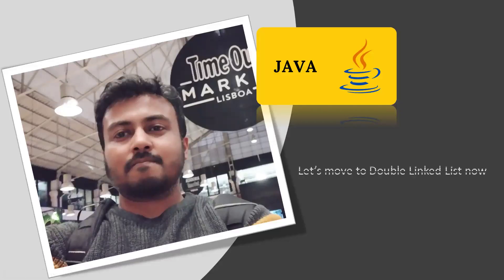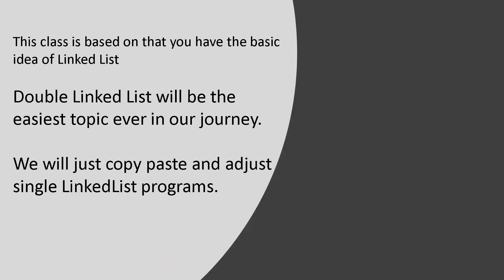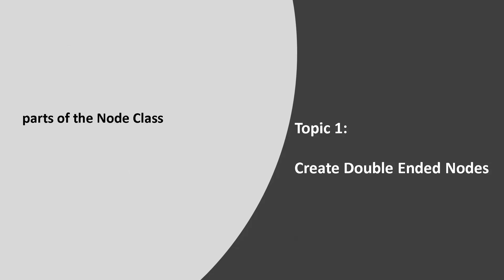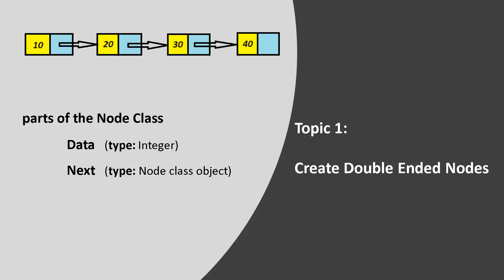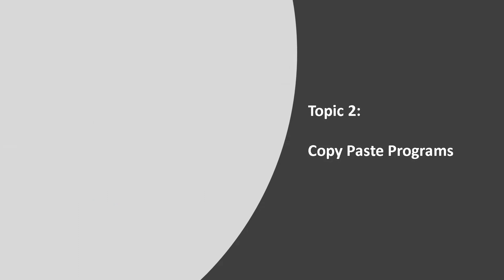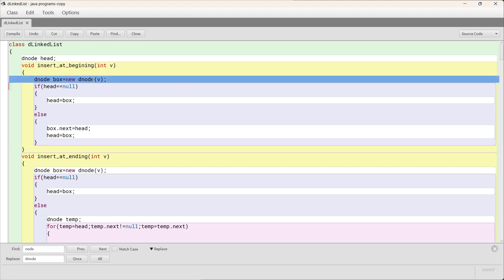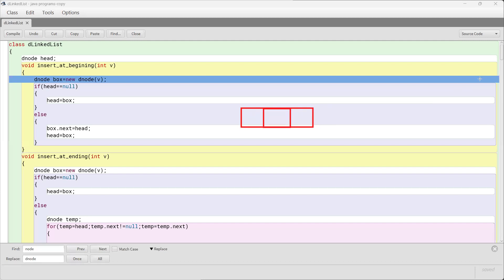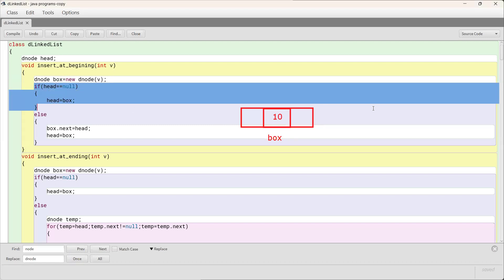Class 2 : Double Linked List | Data Structures using Java | Data Structures from Beginning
Important Links

Prerequisite

Purpose of this class

It will be enough if you have the basic idea of linkedlist. Then we can copy and paste those codes and will do simple adjustment to make it double linked list. Double Linked List is not a new thing, here we just need to take care of the address to the previous node. This address will be the new addition to the node class. We have already defined Data Value and the address of the next node in single linked list. Now we are going to have another extra information like Address of the previous node.

It is called "Double" because it has 2 addresses now.Due to this now we can move both the ways forward and backward very easily. Printing a linkedlist in reverse way becomes very easy now. So it is going to help us and make our life easy with linkedlist.

Used Codes

// Node Class
class dnode
    int data;
    dnode next;
    dnode prev;

    dnode(int v)
        data=v;
        next=null;
        prev=null;

// Double Linked List Class
class dLinkedList
    dnode head;

   // Insert at begining
    void insert_at_begining(int v)
        dnode box=new dnode(v);
        if(head==null)
            head=box;
        else
            box.next=head;
            head.prev=box;
            head=box;

    // Insert at Ending
    void insert_at_ending(int v)
        dnode box=new dnode(v);
        if(head==null)
            head=box;
        else
            dnode temp;
            for(temp=head;temp.next!=null;temp=temp.next)

            temp.next=box;
            box.prev=temp;

    //Delete From Beginning
    void delete_from_begining()
        if(head==null)
            System.out.println("list is empty");
        else
            dnode temp;
            temp=head;
            head=head.next;
            temp.next=null;
            head.prev=null;
            System.out.println(temp.data+" is deleted");
            temp=null;

   // Delete from Ending
    void delete_from_ending()
        if(head==null)
            System.out.println("list is empty");
        else
            dnode temp;
            dnode temp2;
            for(temp=head;temp.next!=null;temp=temp.next)

            temp2=temp.prev;
            temp2.next=null;
            temp.prev=null;
            System.out.println(temp.data+" is deleted");
            temp=null;

    // Delete a value
    void delete_by_value(int val)
        if(head==null)
            System.out.println("list is empty");
        else if(head.data==val)
            delete_from_begining();
        else
            dnode temp;
            dnode temp2;
            dnode temp3;
            for(temp=head;temp!=null;temp=temp.next)
                if(temp.data==val)
                    break;

            if(temp==null)
                System.out.println("invalid position");
            else
                temp3=temp.next;
                temp2=temp.prev;

                temp2.next=temp3;
                temp3.prev=temp2;

                temp.next=null; temp.prev=null;

                System.out.println(temp.data+" is deleted");
                temp=null;

    // Printing Linked List
    void display()
        if(head==null)
            System.out.println("list is empty");
        else
            System.out.println("list is like below");
            for(dnode temp=head;temp!=null;temp=temp.next)

    //Printing Linked List in Reverse way
    void reverse_display()
        if(head==null)
            System.out.println("list is empty");
        else
            dnode temp;
            for(temp=head;temp.next!=null;temp=temp.next)